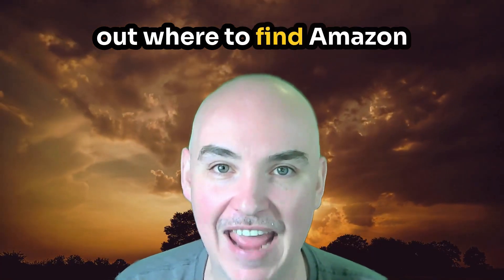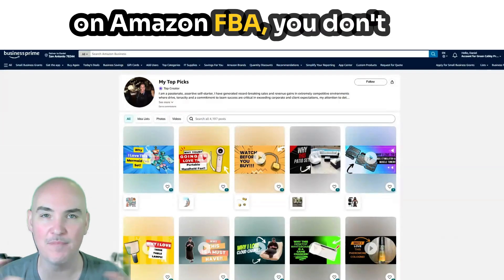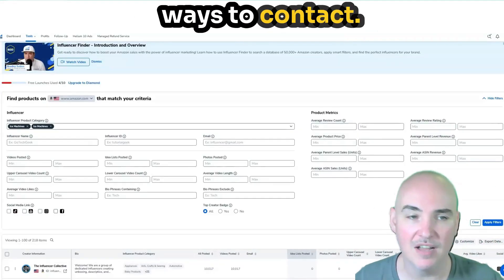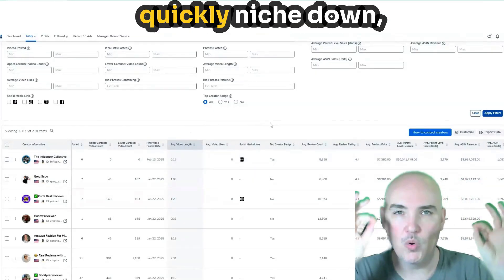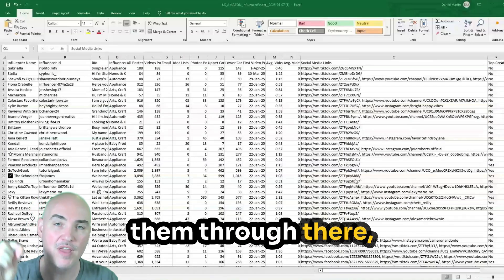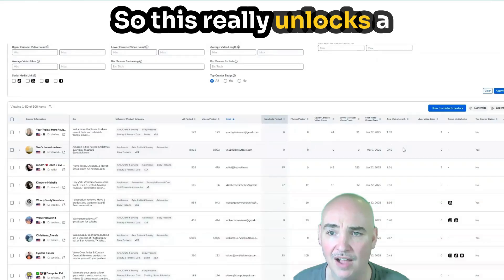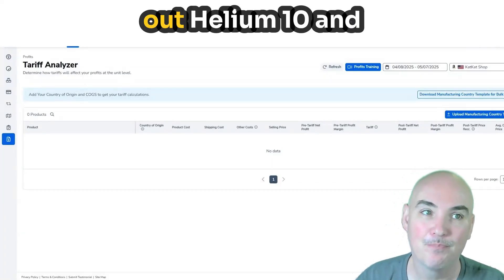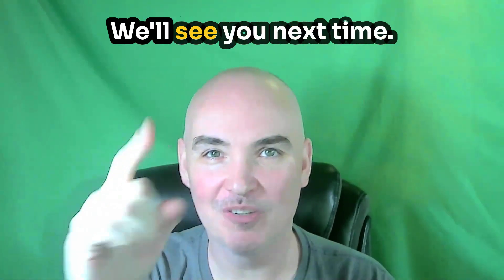Influencer Finder - Where to Find Amazon Influencers for Author & Live Amazon FBA Product Promotion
How to Quickly Find Amazon Influencers for FBA Product Promotions | Helium 10 Influencer Finder Tutorial

In this video, we explore how to efficiently find Amazon influencers to promote your FBA products using the newly launched 'Influencer Finder' tool in Helium 10. We also demonstrate how to filter by niche, social media presence, and top creator badges to find potential promoters.

Additionally, we highlight other useful Helium 10 tools for Amazon sellers, such as inventory management, product research, and automated follow-up emails.

Looking to reach out to influencers to promote your business but don’t know where to start? In this video, we break down how to reach out to influencers, even if you're a small business or just launching your first product. From crafting the perfect DM or email to influencers, to using tools like Helium 10 and Influencer Finder, we’ll show you how to get real responses and build partnerships that drive results.

We dive deep into how to work with influencers effectively—especially if you’re an Amazon FBA seller. Discover the power of Amazon influencer marketing, how to find the right Amazon product influencers, and what you should look for in an Amazon storefront influencer. We'll even share how to build your Amazon influencer list and do an Amazon influencer search to identify the best-fit creators for your niche.

Plus, you'll get an inside look at the top influencer tools for Amazon sellers that are saving entrepreneurs hours every week. Whether you're launching a new product or scaling your brand, this guide gives you the roadmap to succeed with influencer marketing. Watch now to start turning followers into customers!

⏰  Find Amazon Influencers for Amazon FBA Product Promo Key Moments ⏰
00:00 Finding Amazon Influencers
00:36 Traditional Methods of Finding Influencers
01:46 Introducing Influencer Finder Tool
02:24 Using Influencer Finder for Targeted Searches
04:33 Filtering and Exporting Influencer Data and Emails
07:35 Additional Tools in Helium 10
10:03 Helium 10 Influencer Finder Final Thoughts

◀◀◀ JOIN MY WEEKLY ACCOUNTABILITY ACTIONTAKERS SQUAD (AAS) (Where We Create a Follow Along Money Making Asset Each Week) + Get All My Other Courses, Productivity Extensions & Trainings On PUBLISHING, AFFILIATE MARKETING & YOUTUBE RANKING!